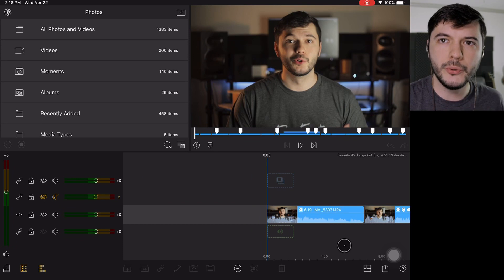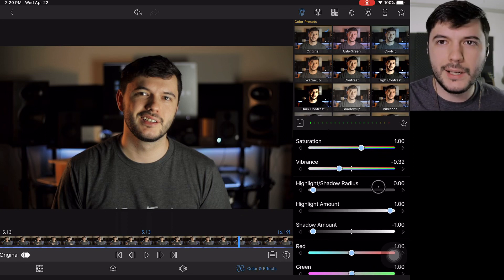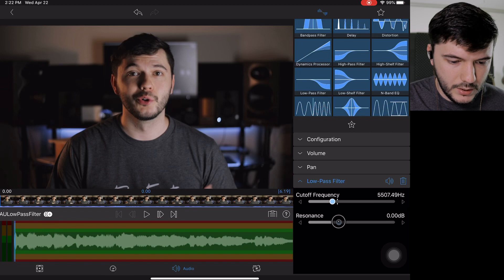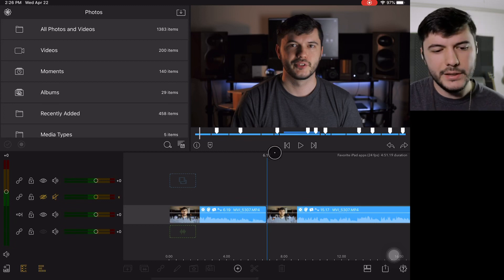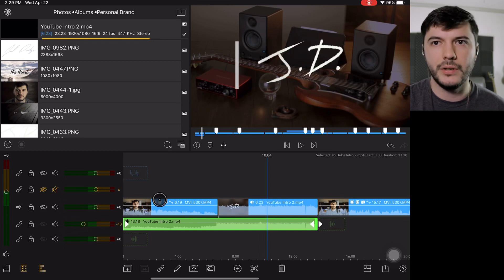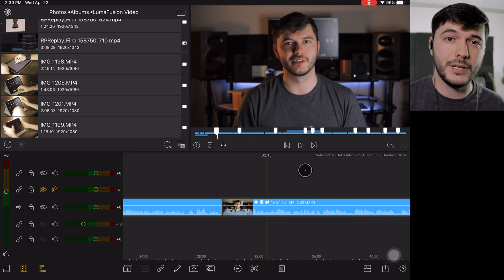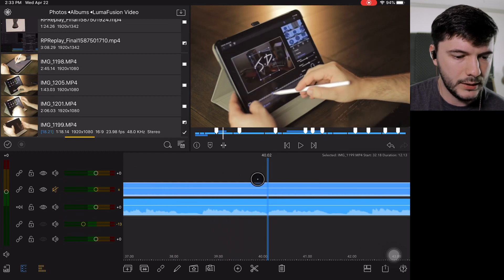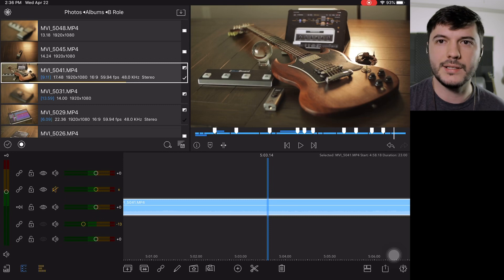LumaFusion Tutorial (Color Grading, Audio, B Roll, Frame Rate)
This is my typical work flow for editing videos on my iPad. Let me know if you have any questions, or if you want a more specific Tutorial!

0:00 Intro
0:50 Things to Start with
1:47 Color Grading
4:07 Audio
6:30 Copying and Cutting
9:10 B Roll
16:20 Frame Rate